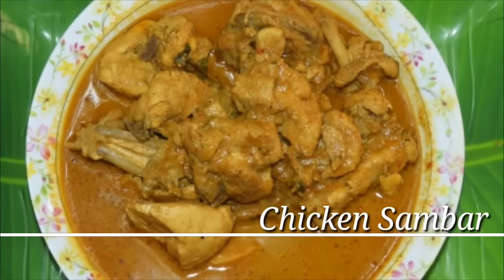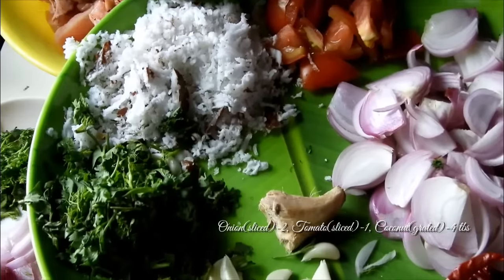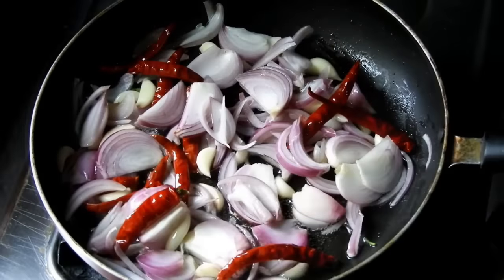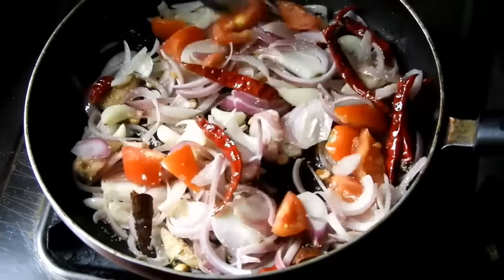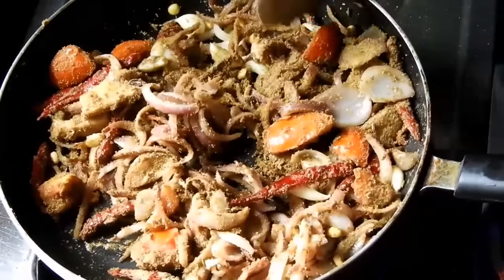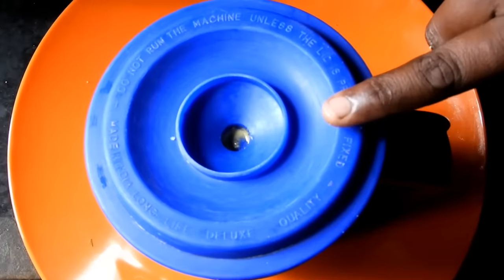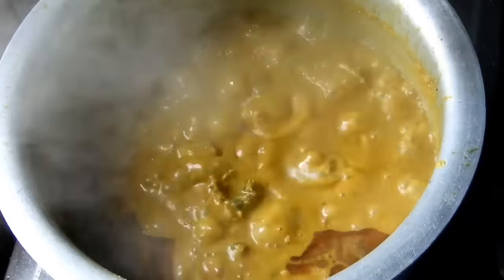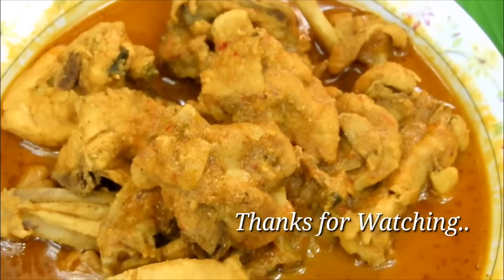Chicken Sambar recipe in Kannada | ಚಿಕೆನ್ ಸಾಂಬಾರ್(1 kg) | Tasty Chicken Curry recipe| Rekha Aduge ‌